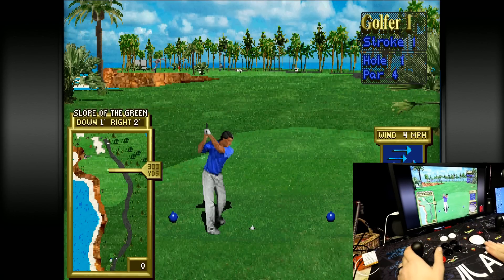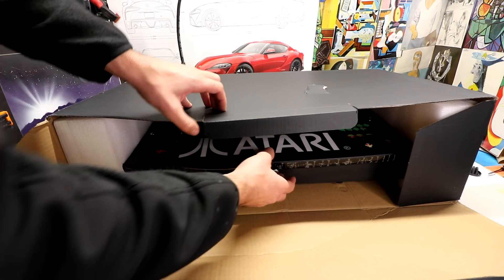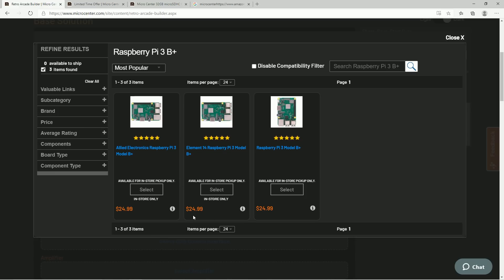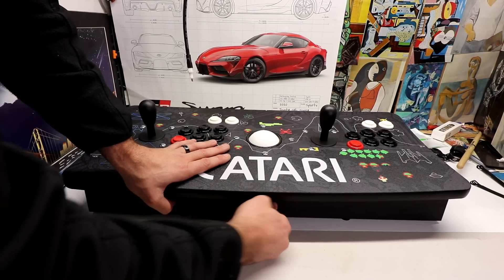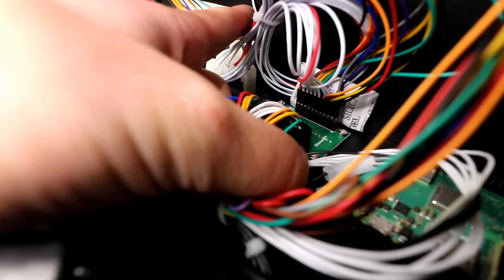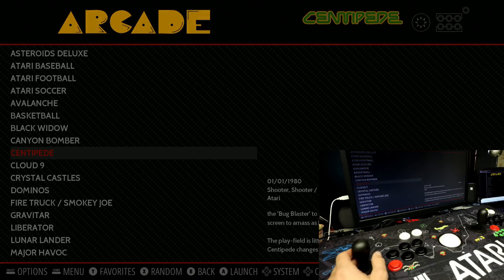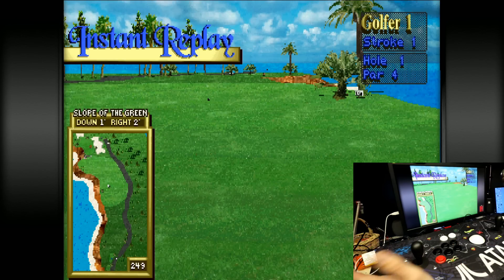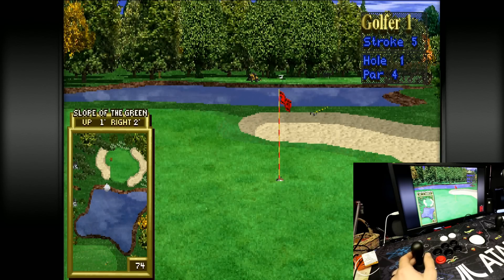Atari Arcade Fight Stick Unlocked Gaming Potential - 10,000+ Games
The Atari Fight stick is well made and beautiful with 1000 licenced games, however, being powered by a raspberry pi 3 B+ allows some killer customization and hackability! Play retro games from 70s ,80's, and 90s! Works for pc and pi

Atari Ultimate Dual Arcade Fight Stick with Trackball (Amazon)